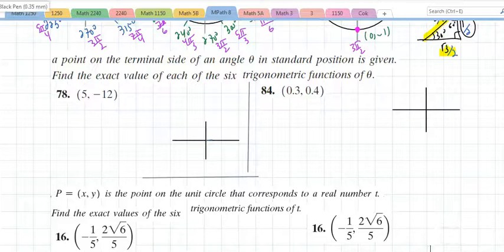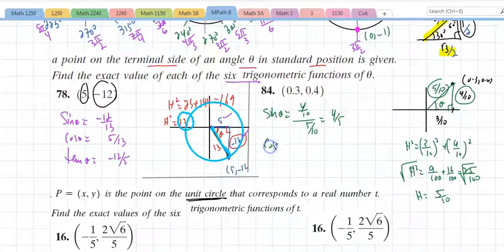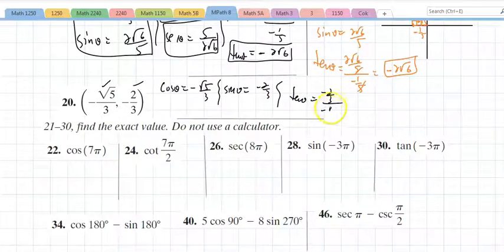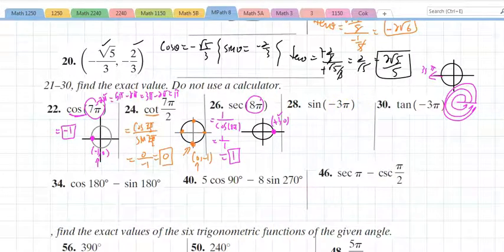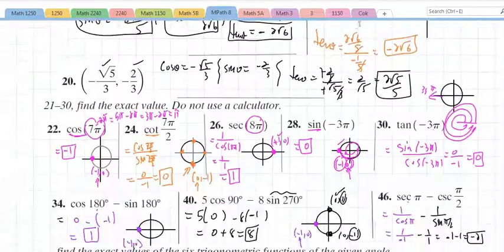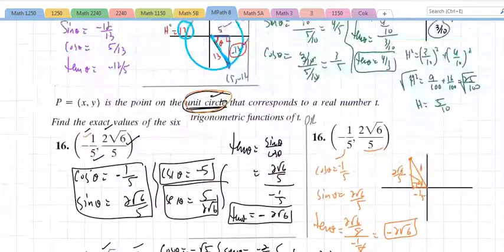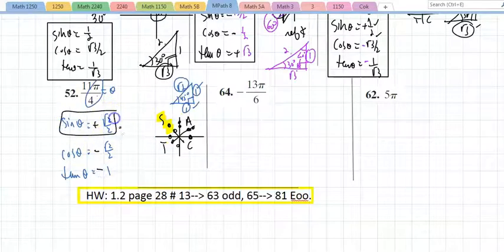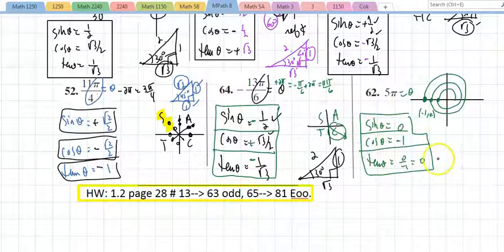Math 8 Section 1.2(3) Trigonometric Functions Unit Circle Approach